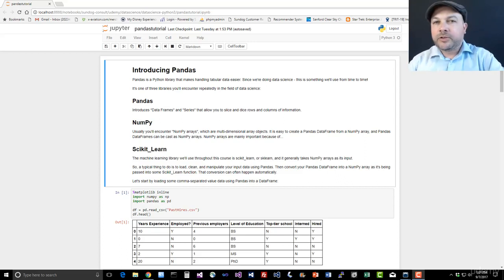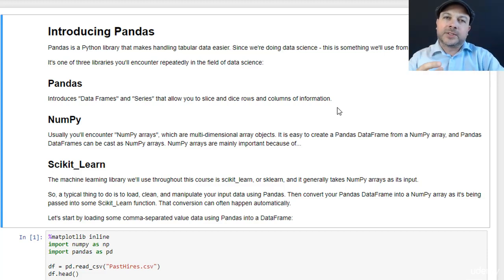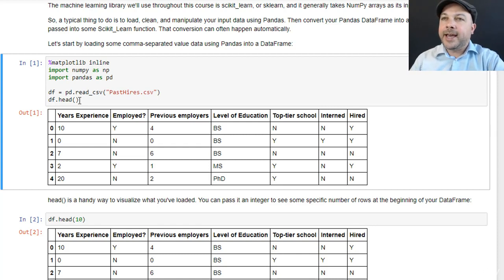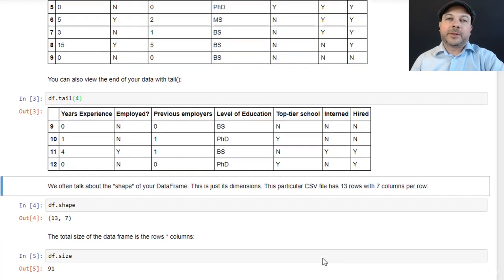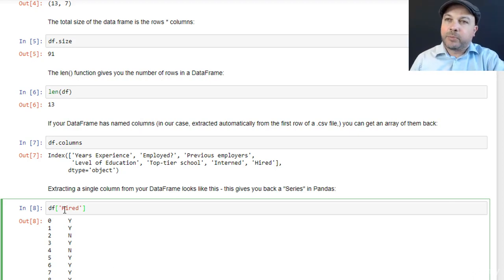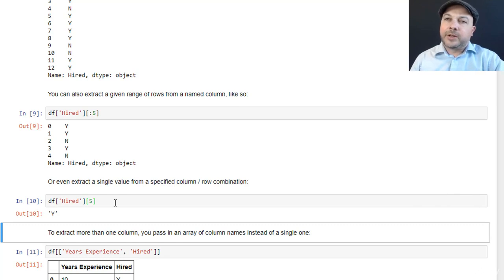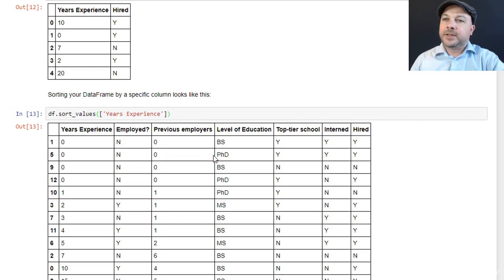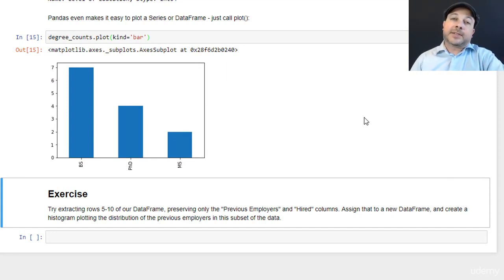007 Introducing the Pandas Library